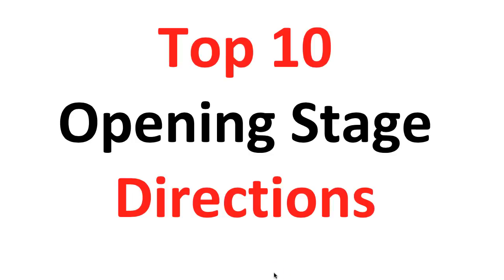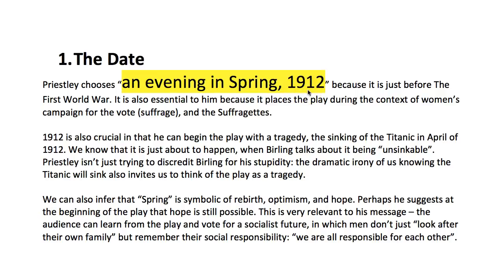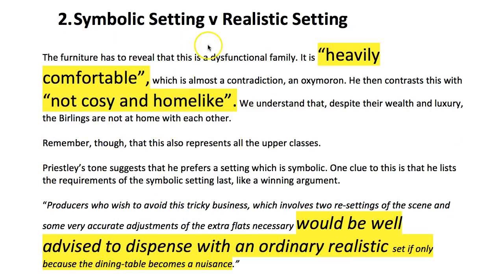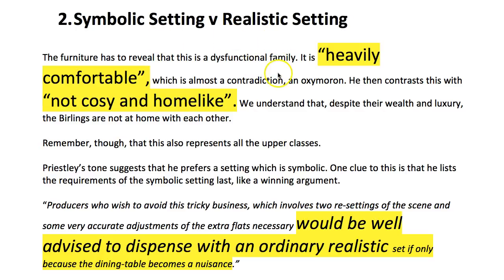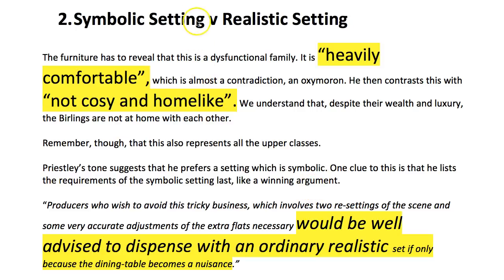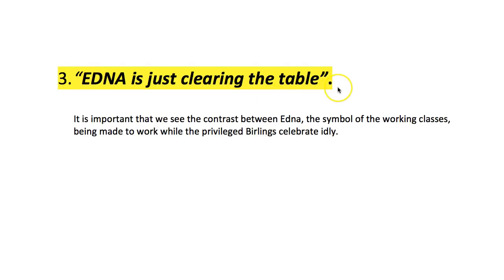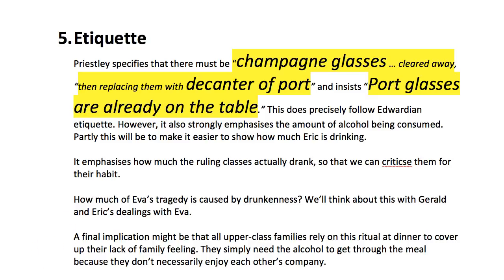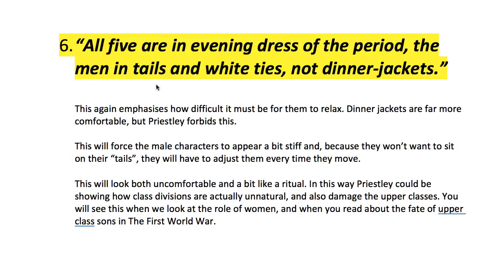Stage Directions in An Inspector Calls Earn You Top Grades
They are much more informative and more detailed than every other guide at the same price. You could write 90% of a top grade essay just using the opening stage directions. Find out how!
Why not sample a free section from my Guide to 100% in the Language GCSE?